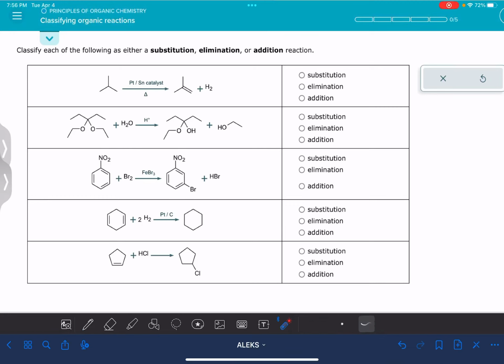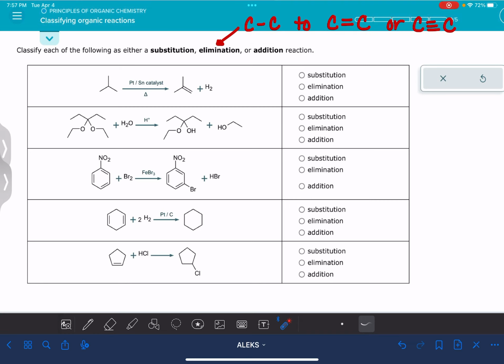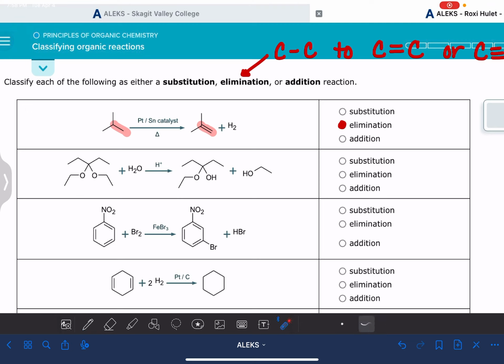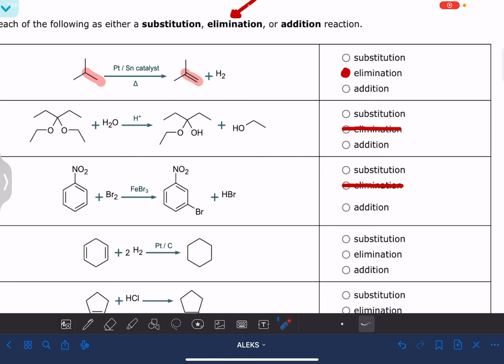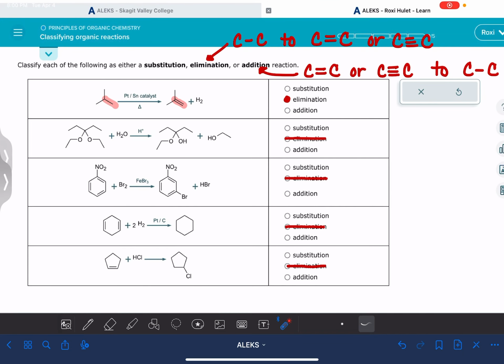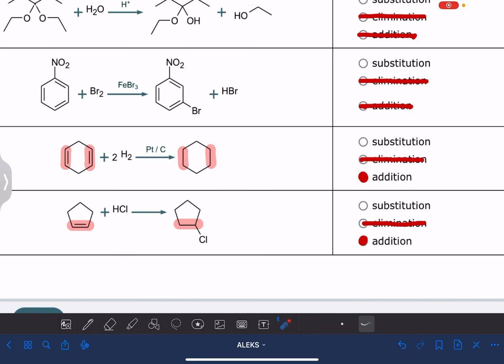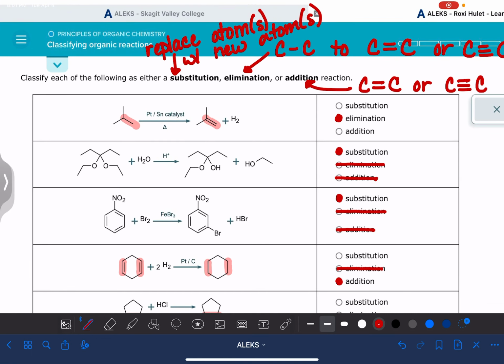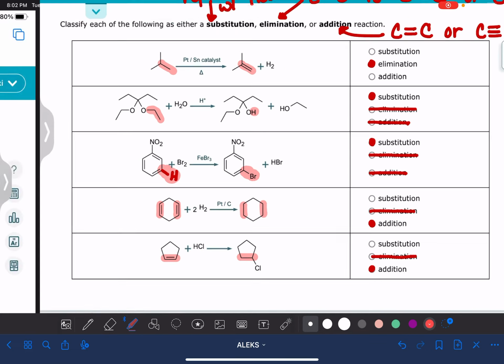ALEKS: Classifying organic reactions